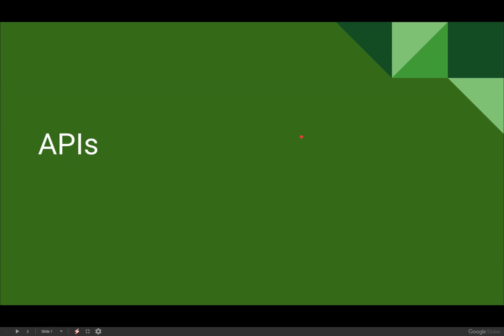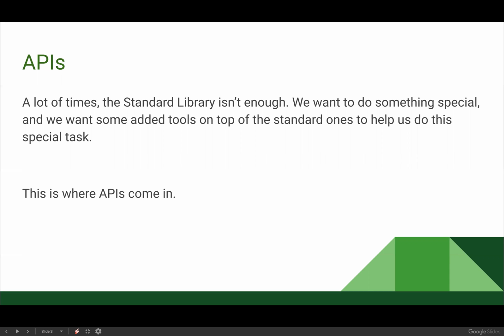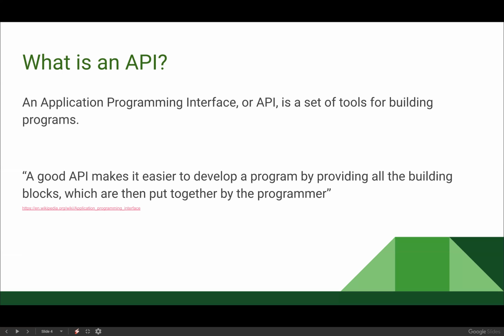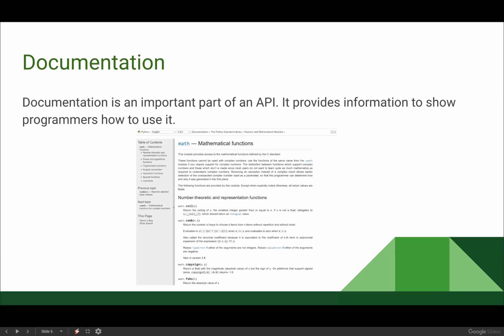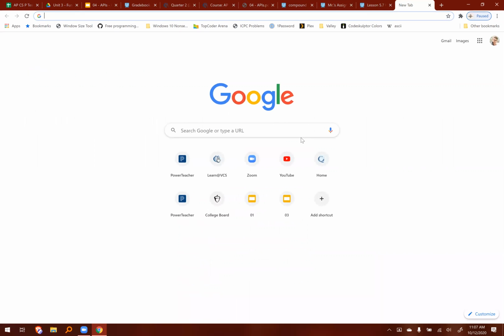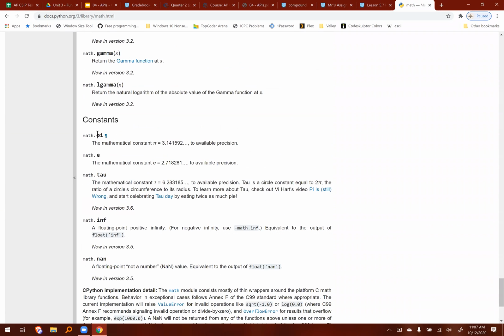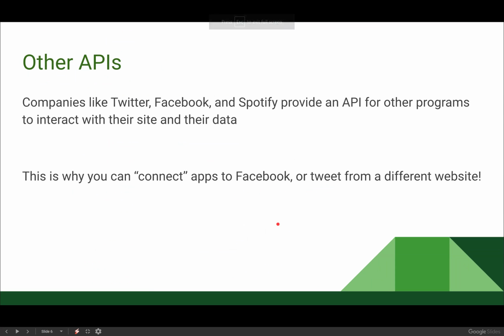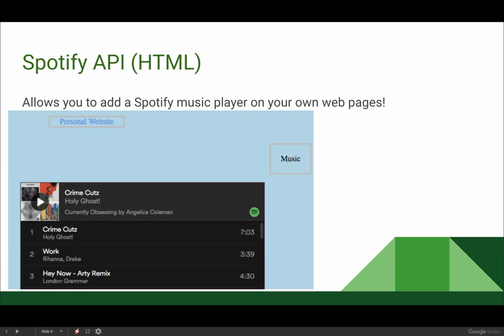AP CS P Unit 3 Lesson 4 - APIs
Lecture covers CodeHS Module 5.7 - APIs